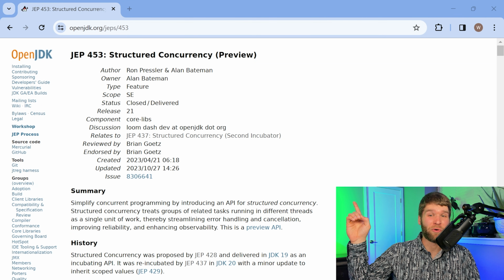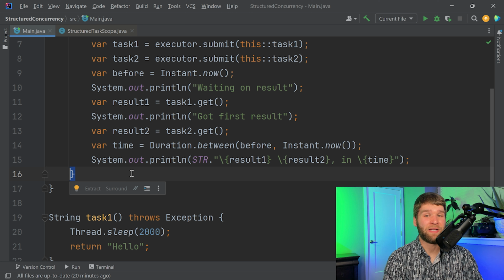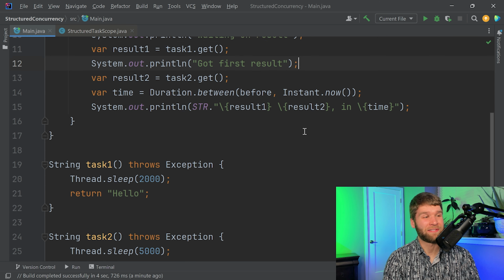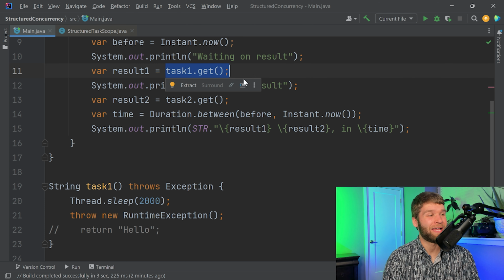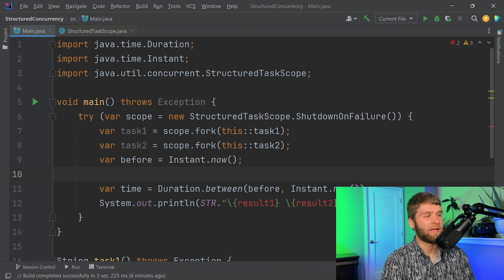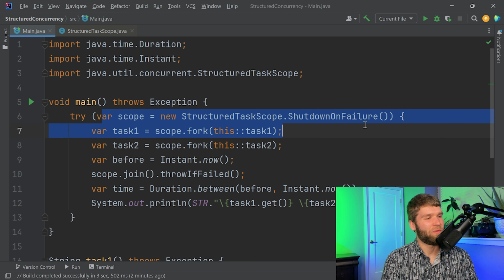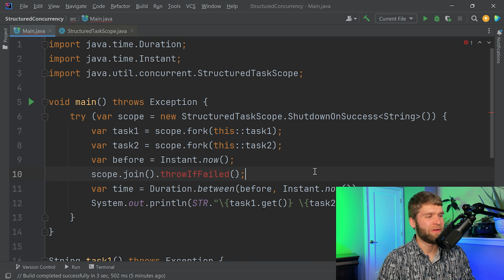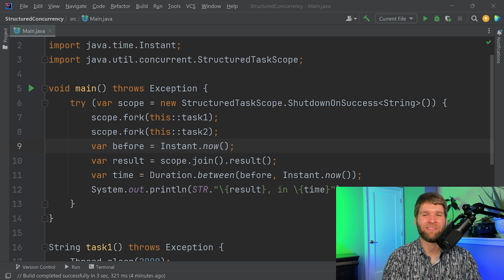Structured Concurrency in Java 21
In this video we'll cover STRUCTURED CONCURRENCY IN JDK 21. We'll talk about some of the differences between ExecutorService and StructuredTaskScope as well as touching on things like impacts to THREAD DUMPS.

I'm Will Tollefson, a guy who loves to NEVER STOP LEARNING and teach others what I've learned.

VIDEO CHAPTERS:
0:00 Introduction
0:31 JEP 453
1:56 ExecutorService Baseline
4:27 Issues with ExecutorService
7:24 StructuredTaskScope
11:42 Shutdown Policies
13:52 Closing Thoughts